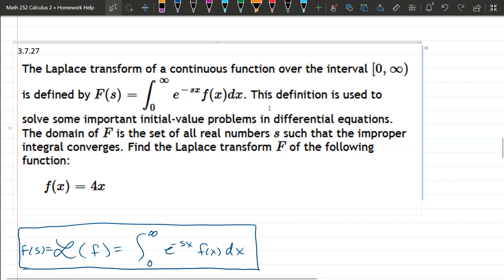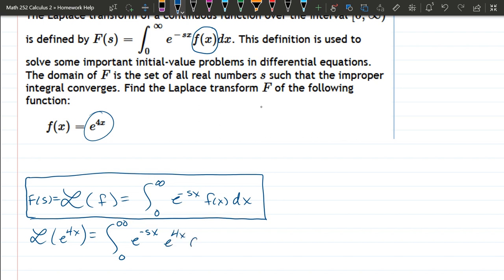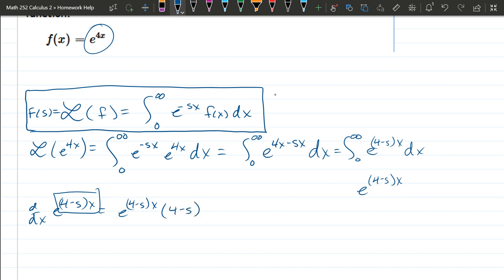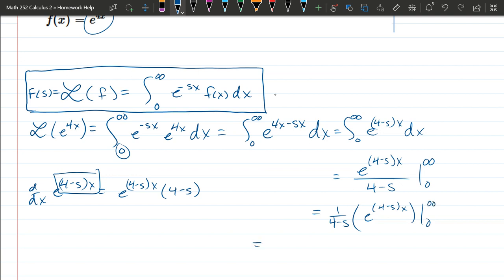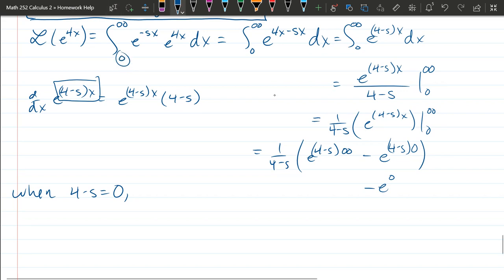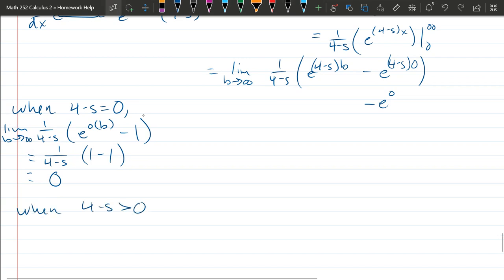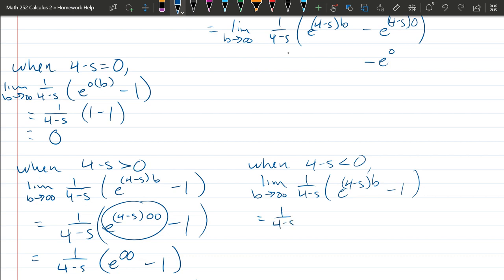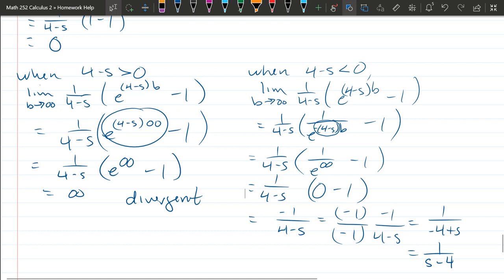252 HW 3.7.29 - Laplace of e^4x